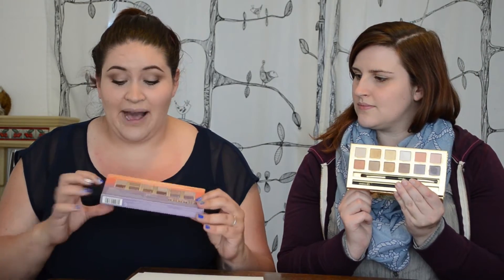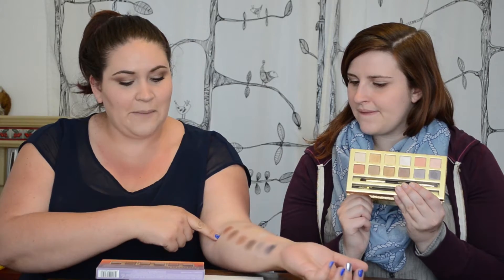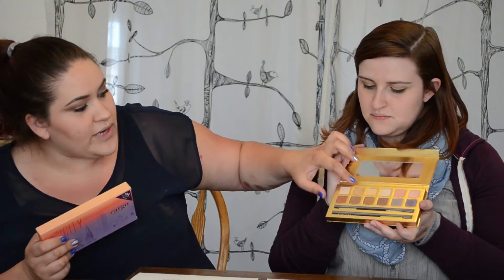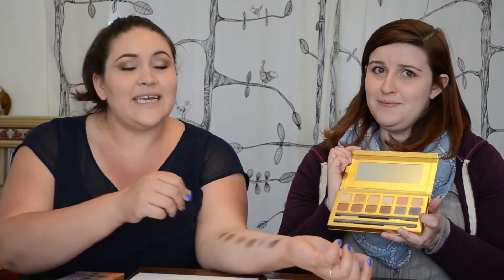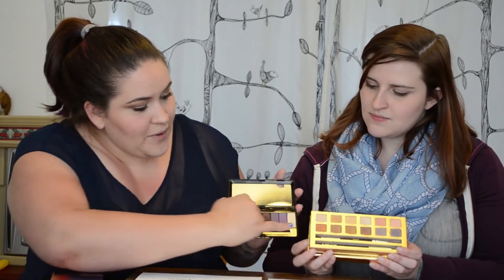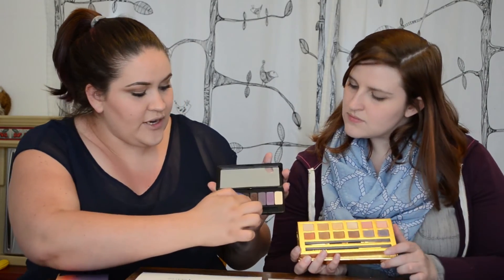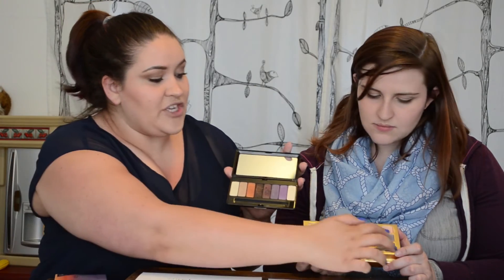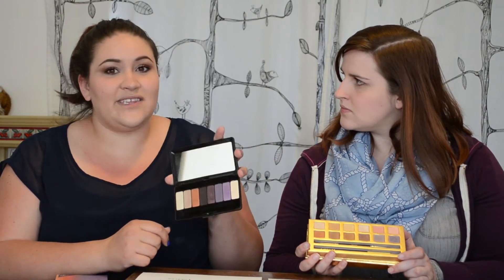Cargo's Summer in the City Eye Shadow Palette Review and Swatches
RH and HH review Cargo's new Summer in the City Eye Shadow Palette.